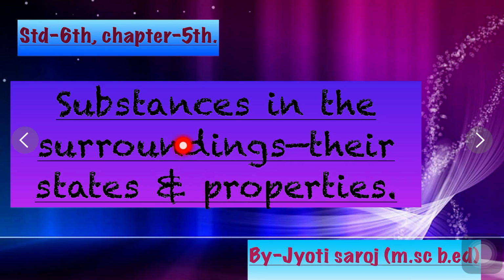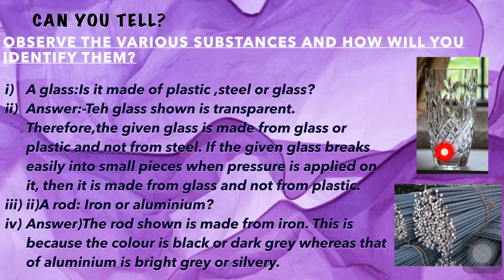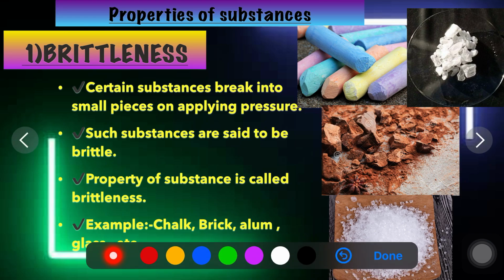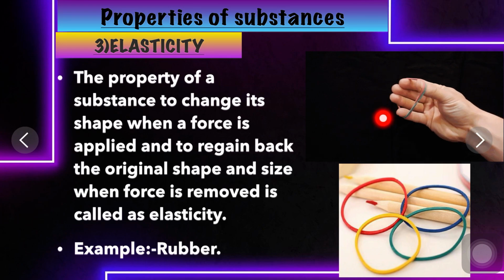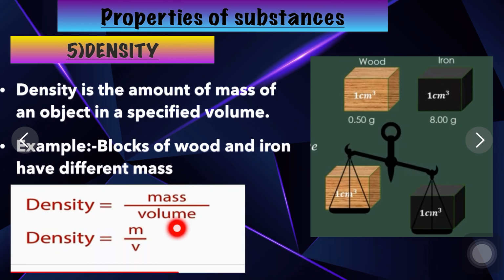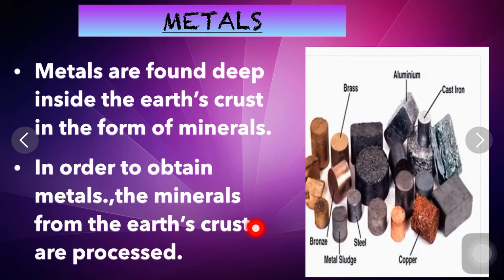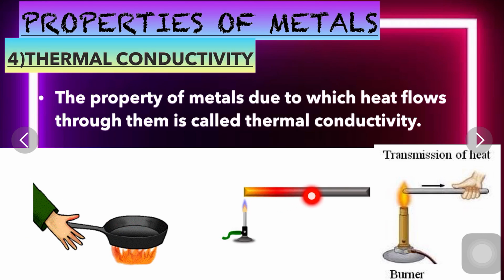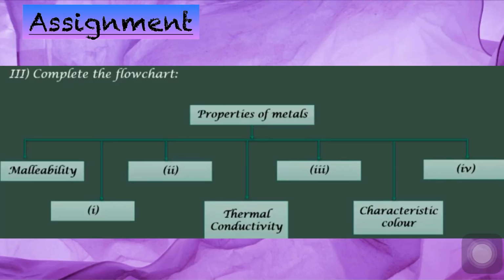Substances in the surroundings-their states and properties.. chp-5th, std-6th.